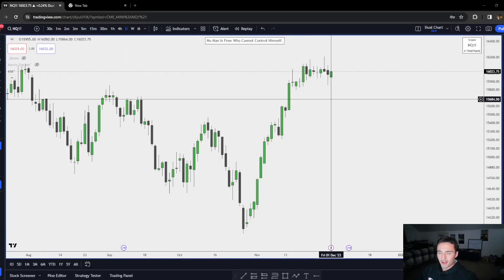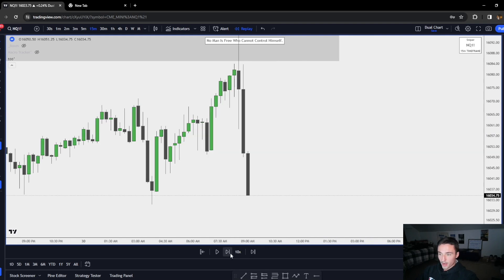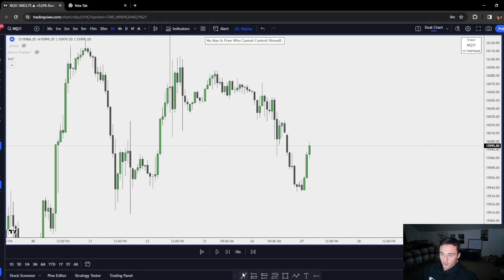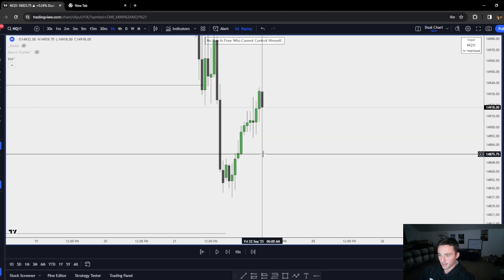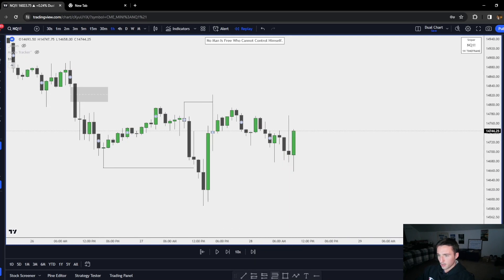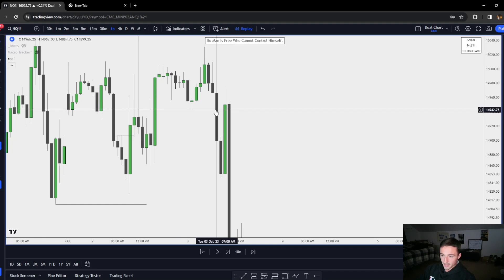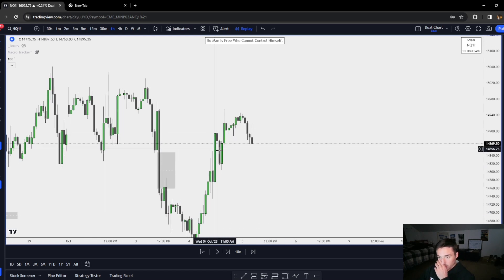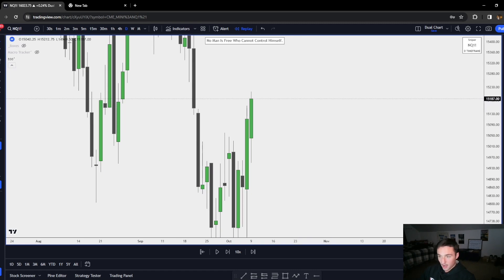ICT Concepts: Finding Daily Bias With Fair Value Gaps!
In this video I go over how to find daily bias with only using fair value gaps with ICT Concepts!